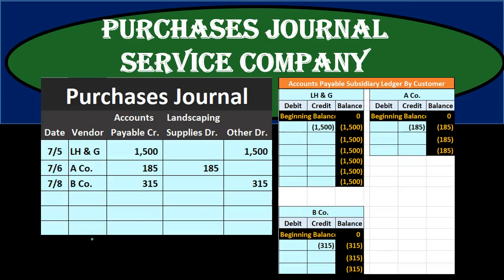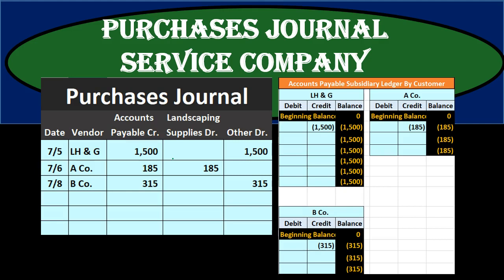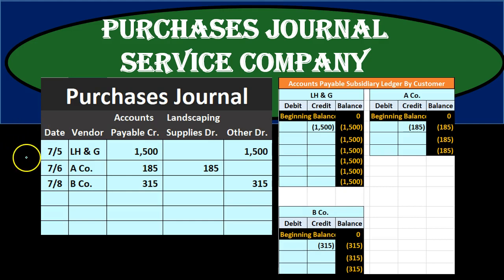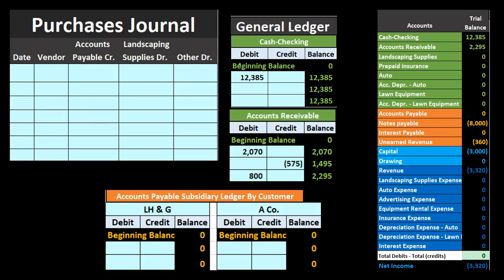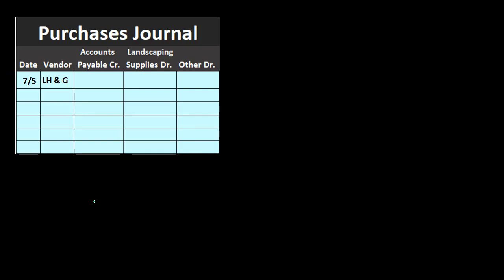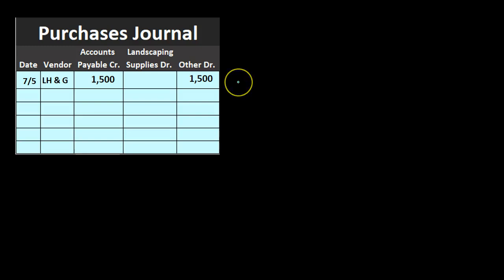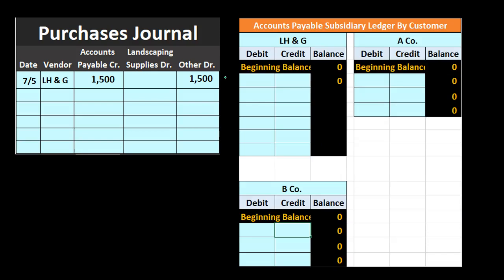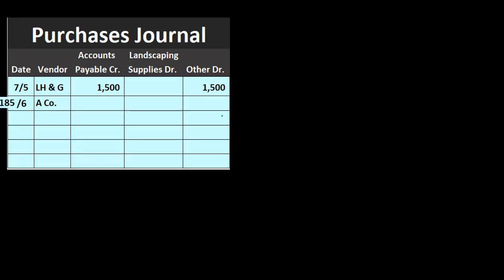30 Purchases Journal Service Company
30 Purchases Journal Service Company